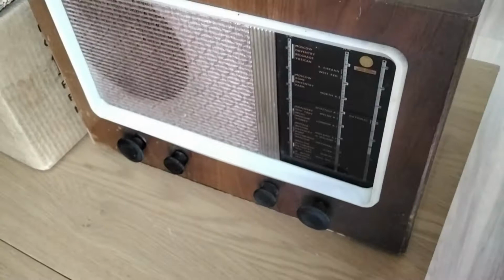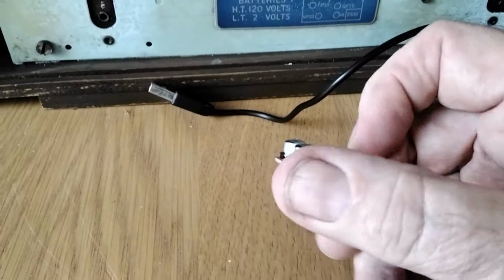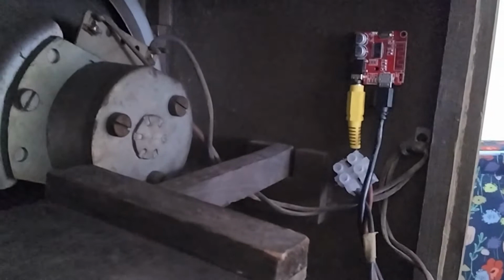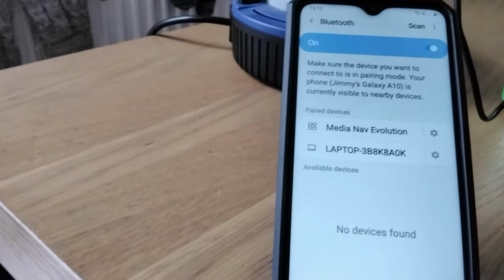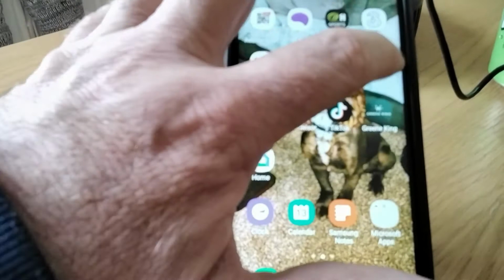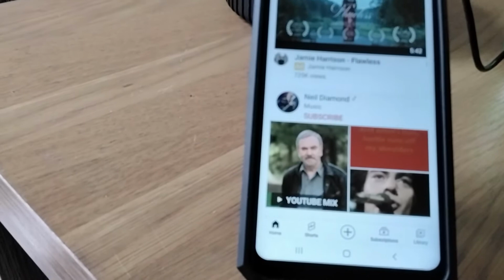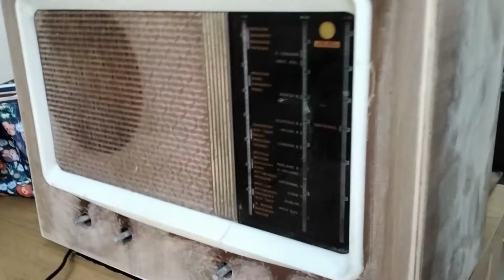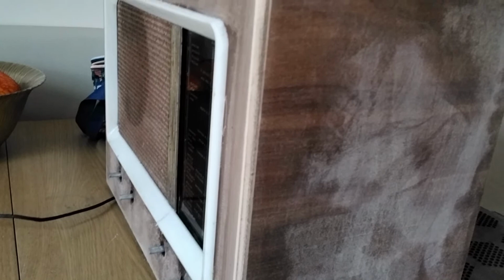Converting a 1950s radio into a bluetooth speaker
Got loads of time on my hands lately so thought i would have a go at converting an old PYE valve radio into a bluetooth speaker.
Turned out to be quite and easy process.